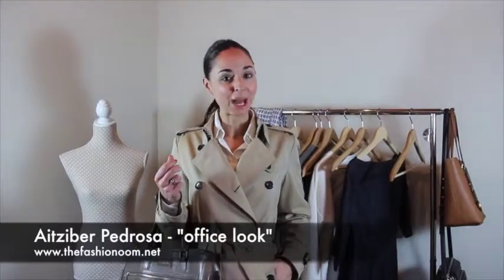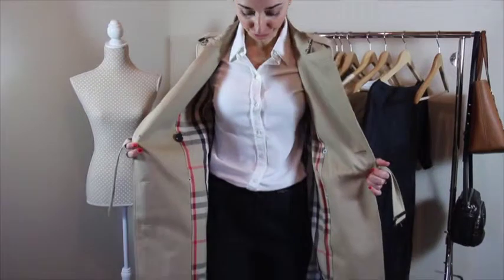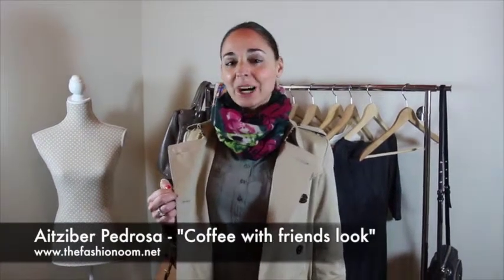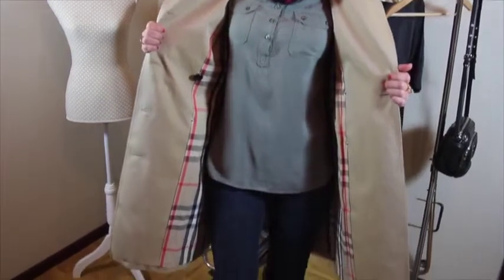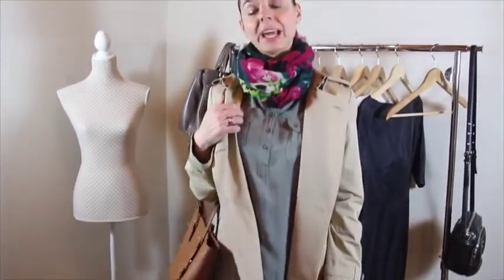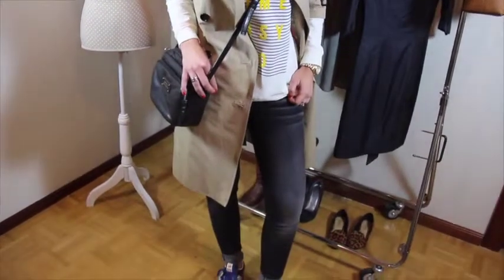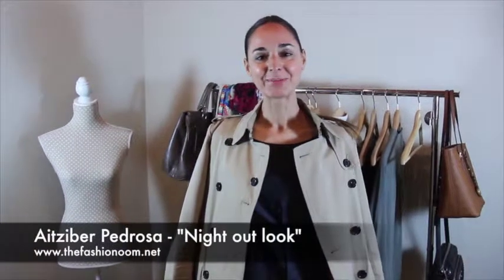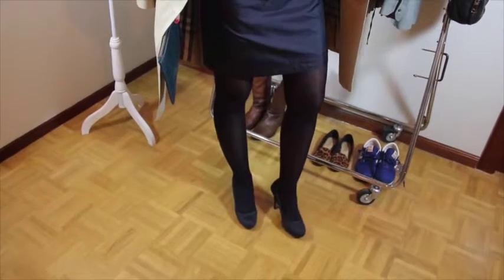Ways of wearing a trench coat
Would you like to give your trench coat a different look? Do not miss this tutorial in which I show you different ways of combining this amazing wardrobe staple.